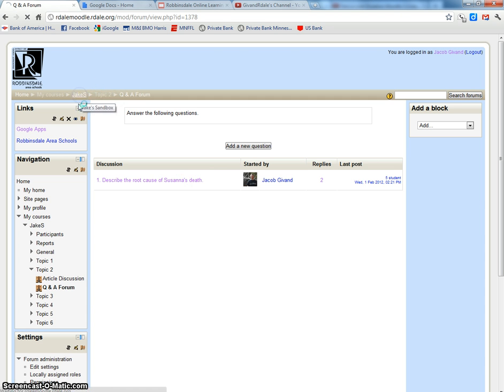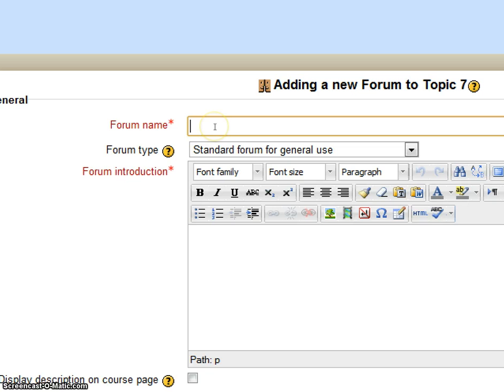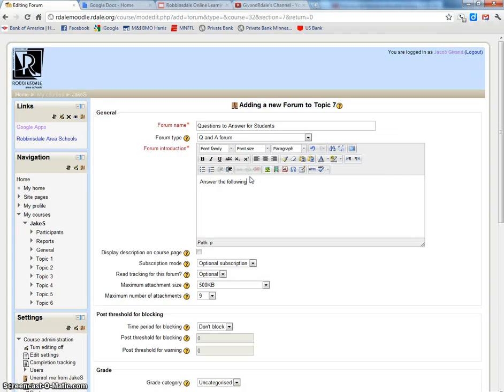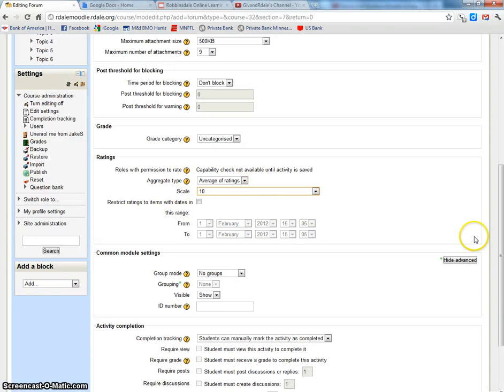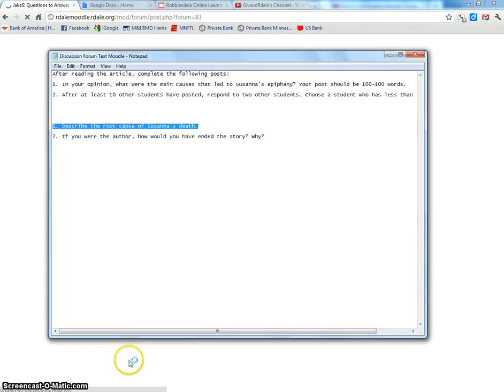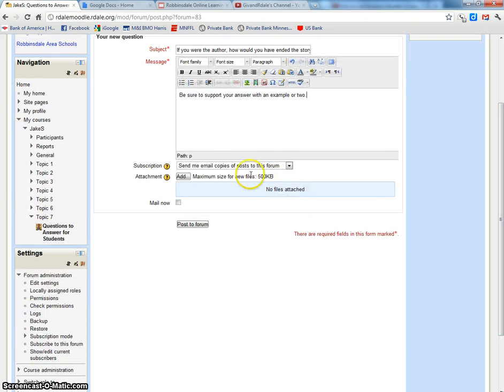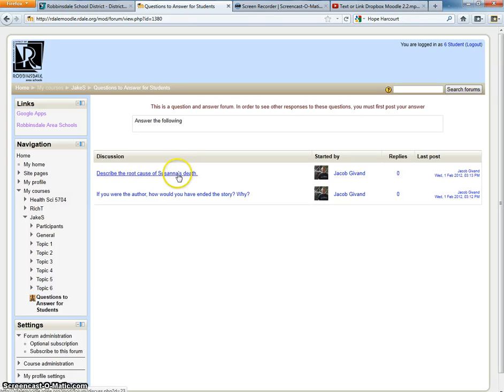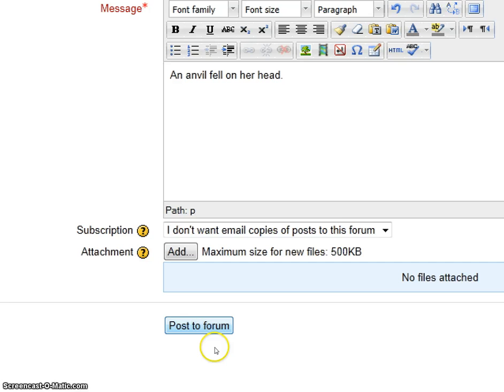Question and Answer Forum Moodle 2.mp4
Demonstrates how to set up a question and answer forum activity that can be graded by the teacher